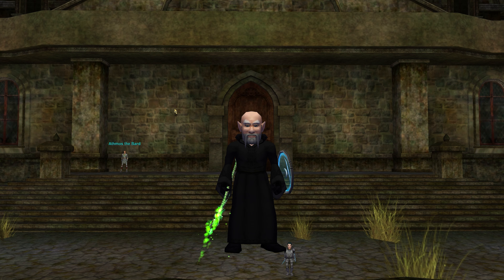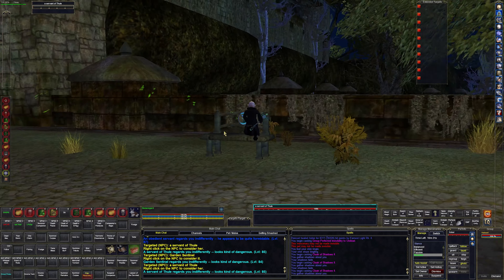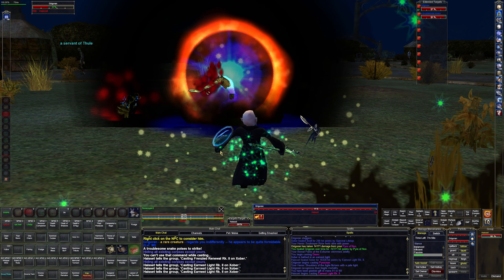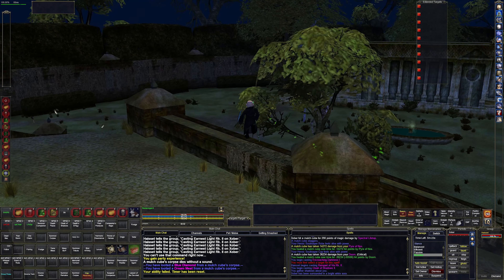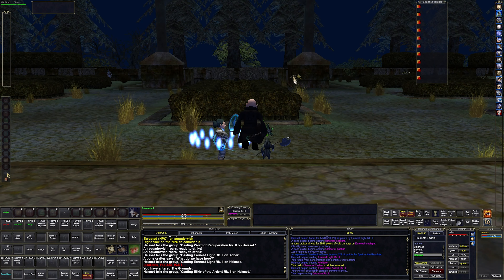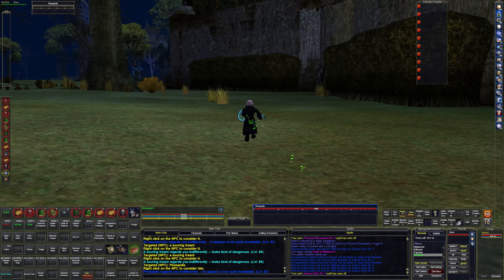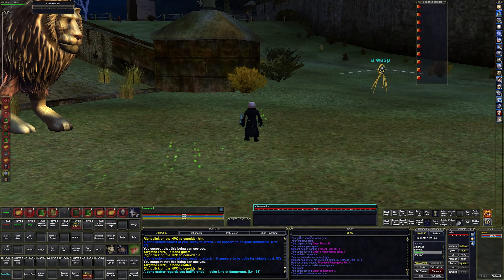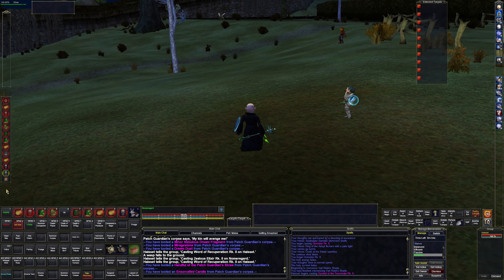Everquest - Nomeregard's Journey - 97 - The Grounds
Today we continue Nomeregard's Journey. In this episode Nomeregard, a 95 Necromancer takes a look at the House of Thule zone The Grounds.